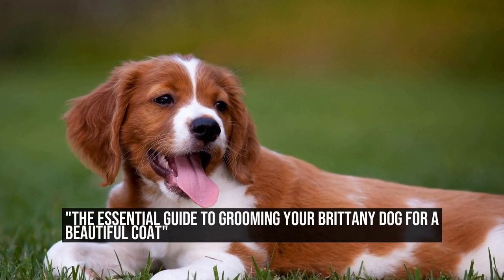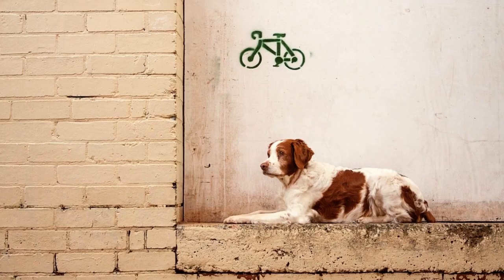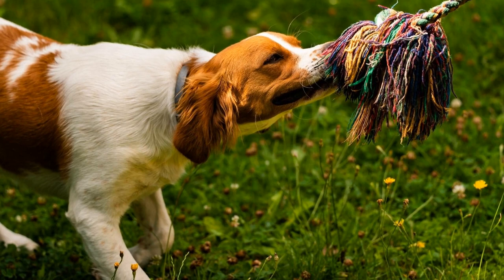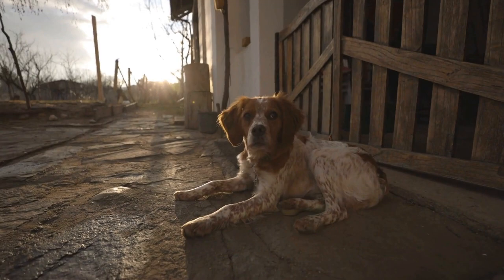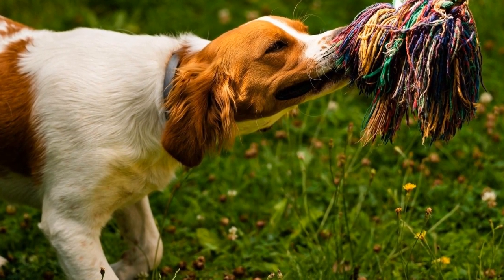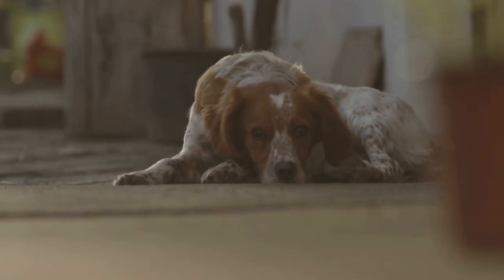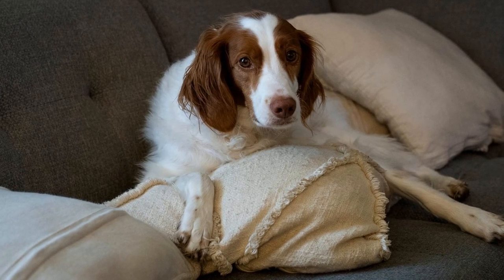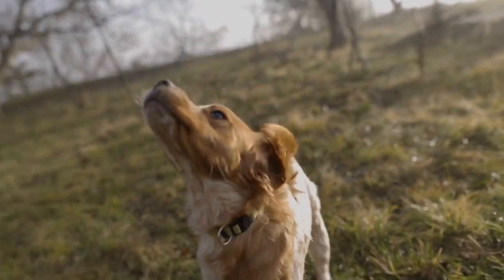The Essential Guide to Grooming Your Brittany Dog for a Beautiful Coat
Brittany Dog Grooming – DIY Tips for a Beautiful Coat

Introduction:
When it comes to owning a Brittany dog, one of the most important aspects of their care is grooming  Grooming not only helps maintain your dog's overall health and well-being, but it also keeps them looking their best  In this article, we will explore some DIY tips for grooming your Brittany dog to ensure they have a beautiful coat that they can proudly flaunt

Understanding the Brittany Breed:
Before we delve into grooming tips, it is essential to understand the unique characteristics of the Brittany breed  Originating from France, these medium-sized dogs have a unique coat that consists of a combination of soft and dense fur
00:00 "The Essential Guide to Grooming Your Brittany Dog for a Beautiful Coat"